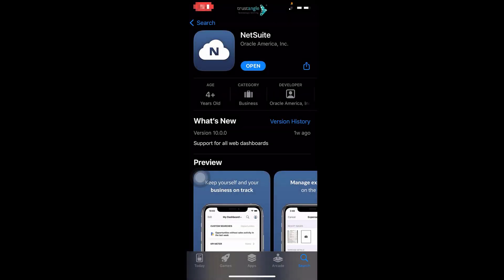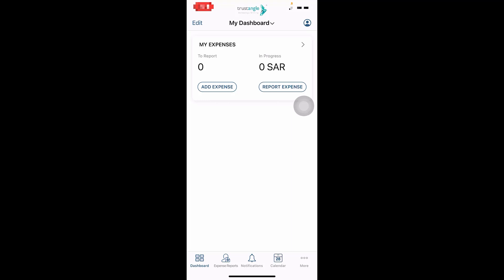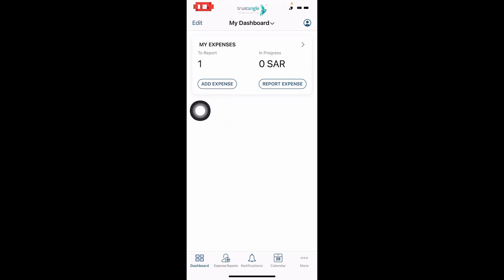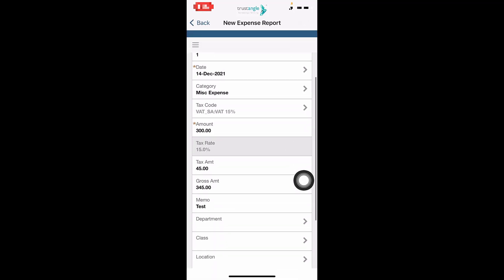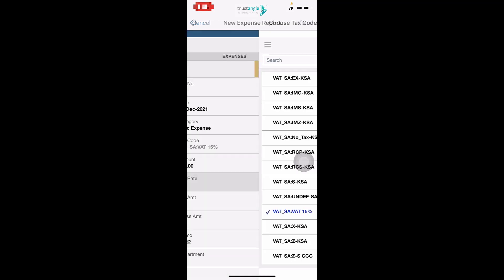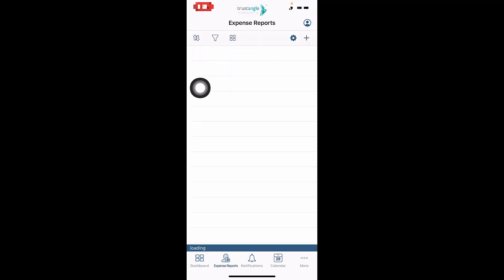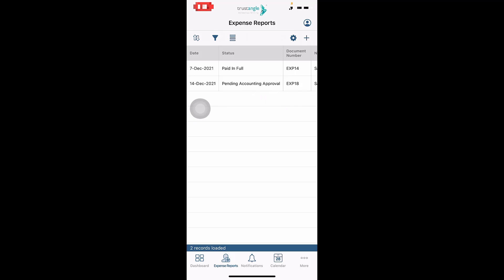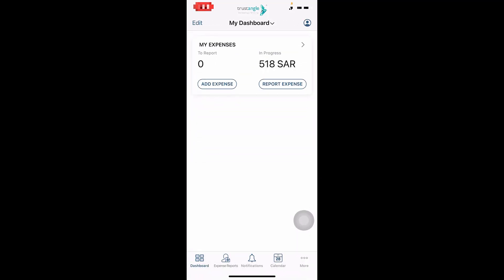NetSuite | Create Expense Report - NetSuite App (iOS)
"In this video, we present how to Create Expense Report using NetSuite Application:
- Download NetSuite Application then click “Open”
- Sign in using your email and password
- Click on “ADD EXPENSE”
- Take a photo for your invoice then fill in all the necessary information
- Click on “Expense Log”
- Click on “Select Expenses to Report” and choose the Expenses that you want to submit
- Complete filling in the required information then click “Submit”